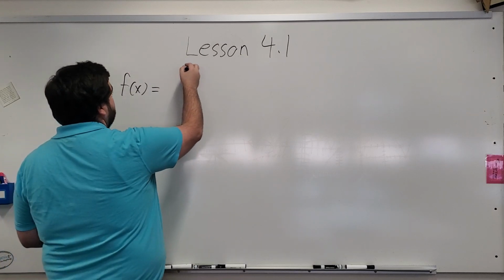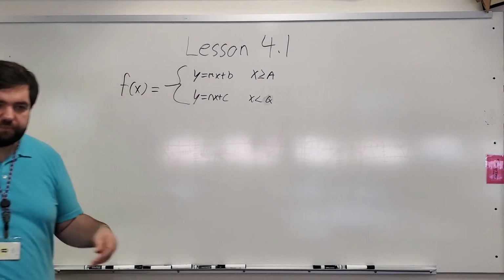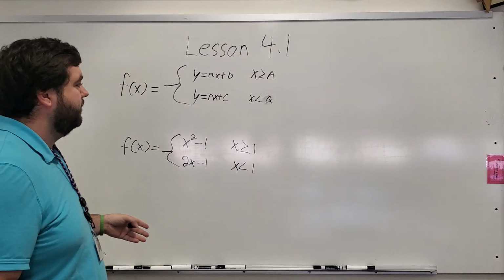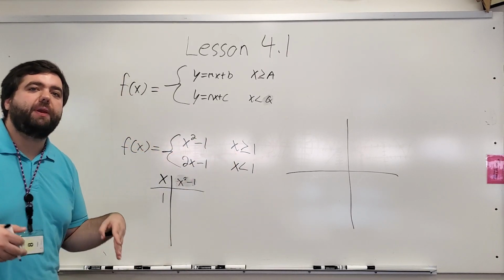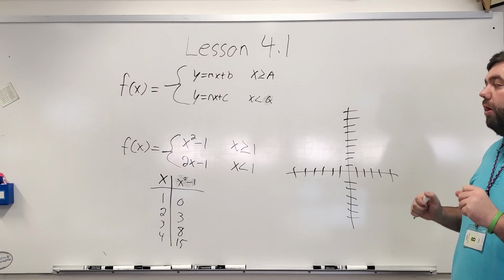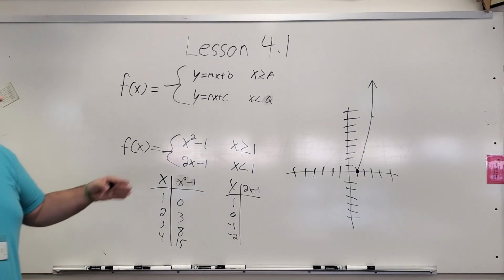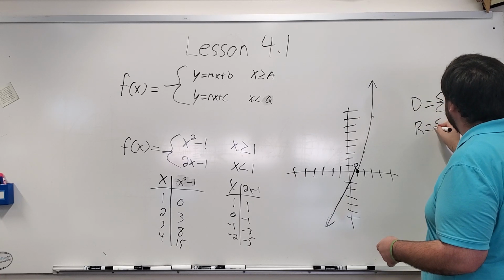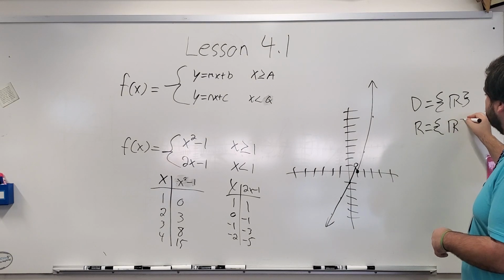Lesson 4.1 Piecewise Functions